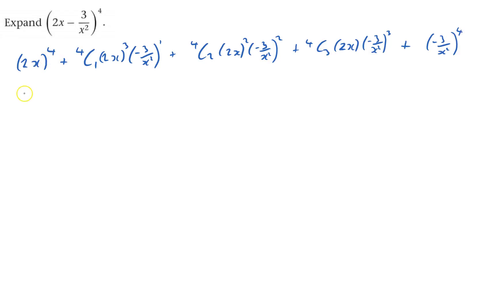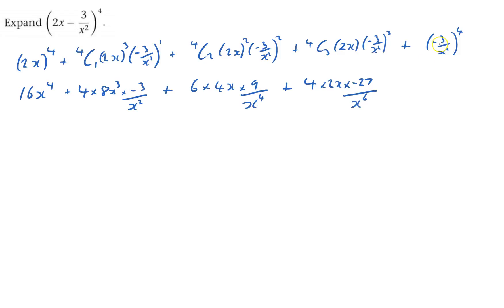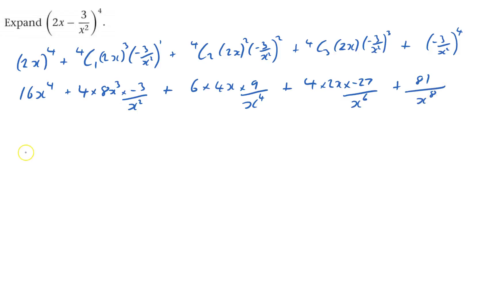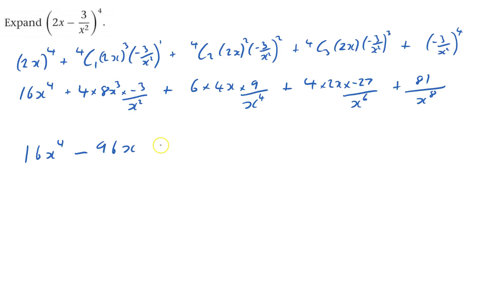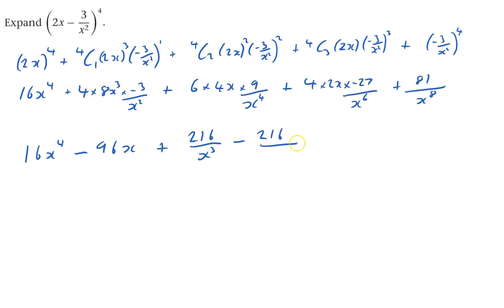C2 Misc 3 Q8